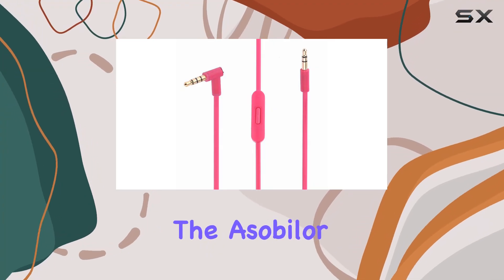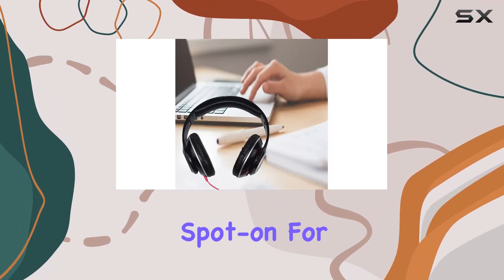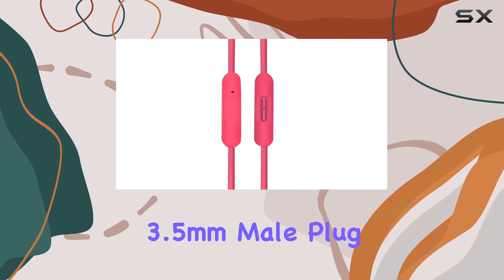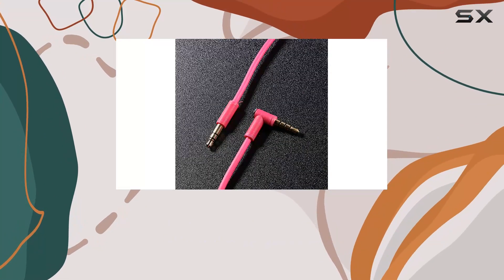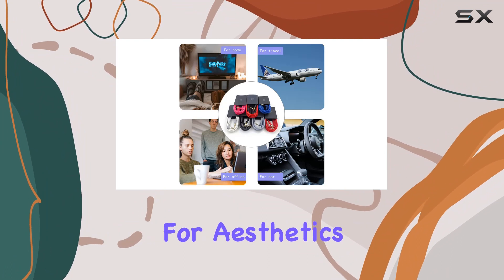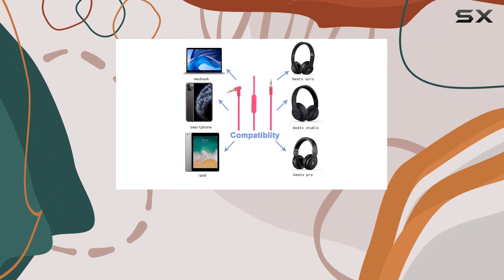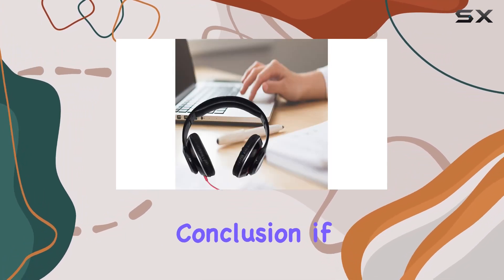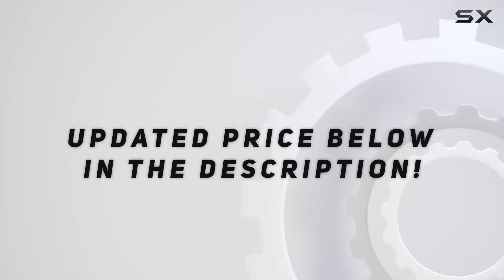Enhance Your Beats Experience: Asobilor Replacement Audio Cable Review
0:00 Intro
0:06 Review

Things that we mentioned in this video:
Solo Replacement 3.5mm Audio : B07GSM948M